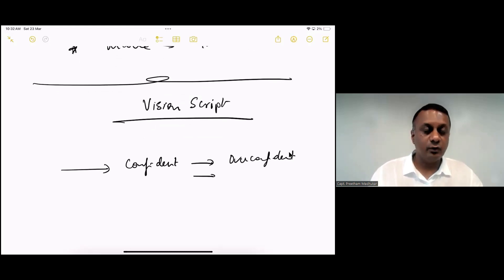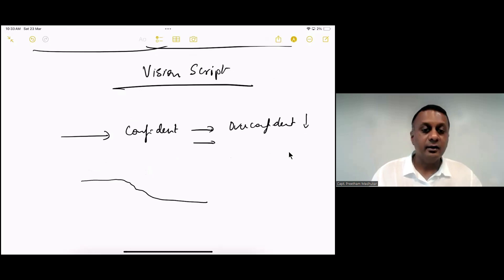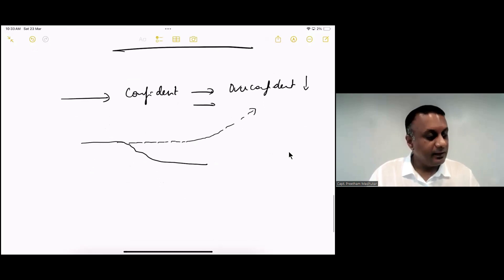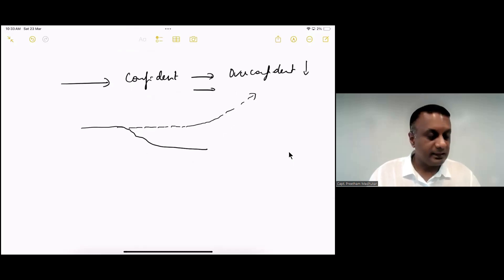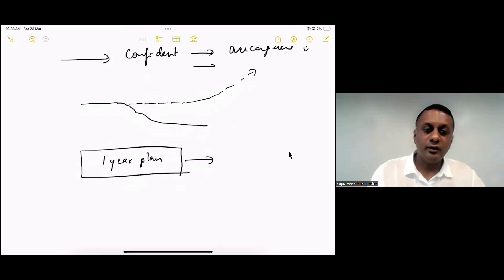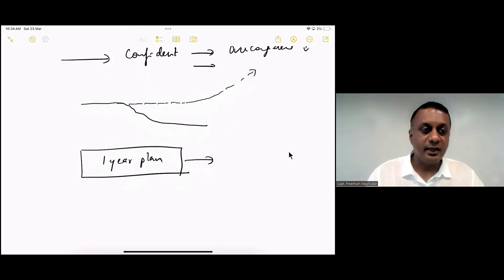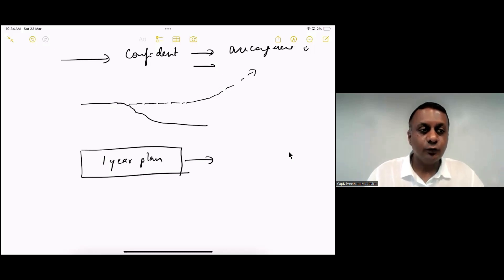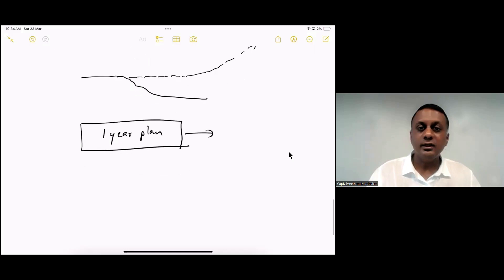Unlocking the Power of Wills: Expert Coaching Session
Capt. Preetham Madhukar wraps up the Will Boot Camp with insights on mastering finances, willpower, and the “soul vs. body” voice. Participants share powerful stories of growth and transformation. Don’t miss this inspiring finale!

Art of Discipline Course to quit procrastination in less than 7 days

TEDx Talk about Nature’s 3 Powerful Lessons for life

Apply to our 1% Tribe by Filling the Google form. (For Professional, Mid-level and Senior level executive and Entrepreneur)

WhatsApp AOD or Art of Discipline to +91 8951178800